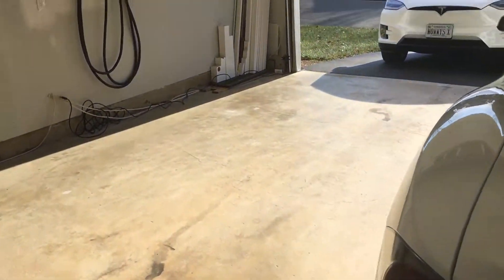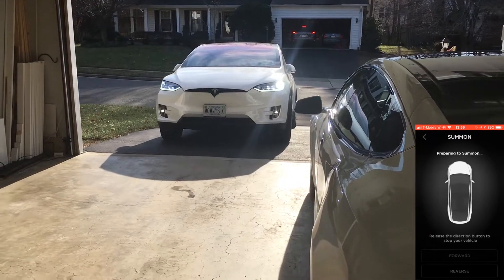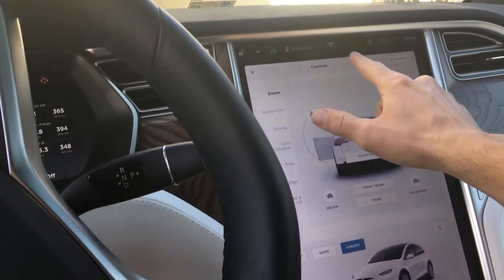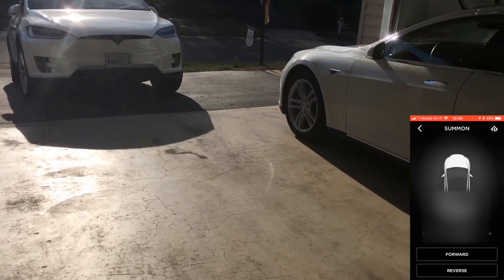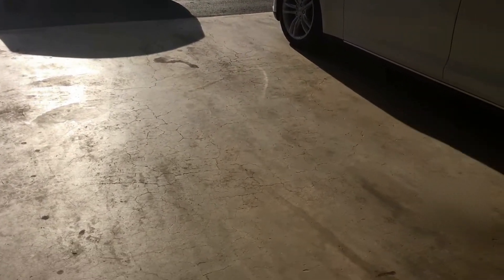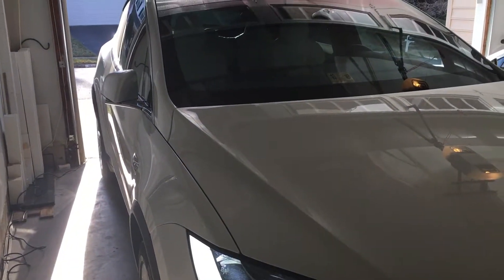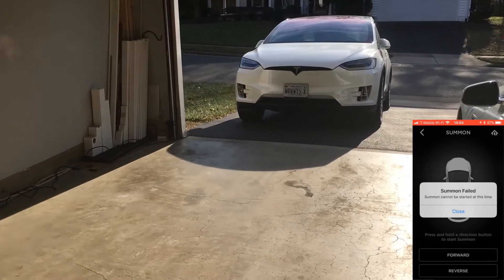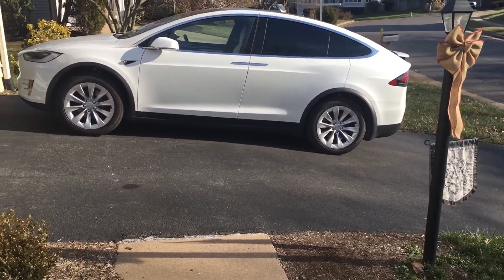Tesla Summon | Summon Incline Issues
In this video I learn that the Teal summon does NOT work when the Tesla Model X or Model S is parking on a slight incline. I guess for the reason of roll back the summon feature is disabled when parking on an incline.

Buying or leasing a new Tesla?